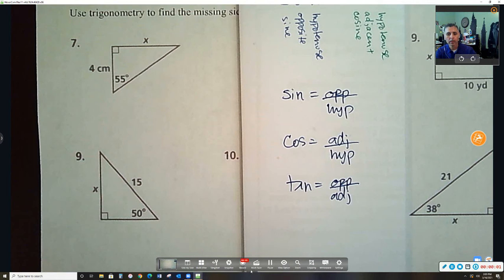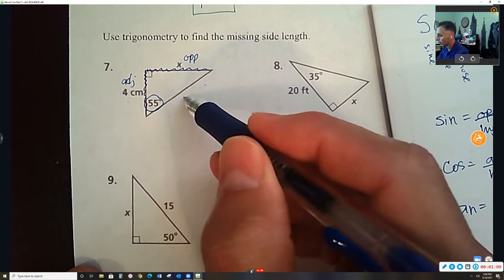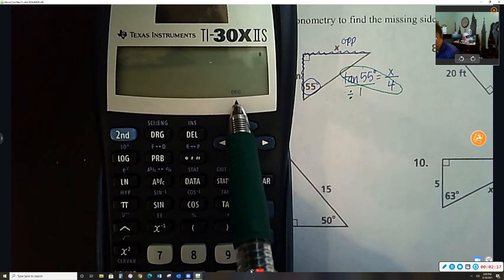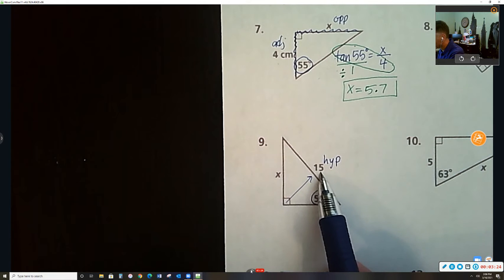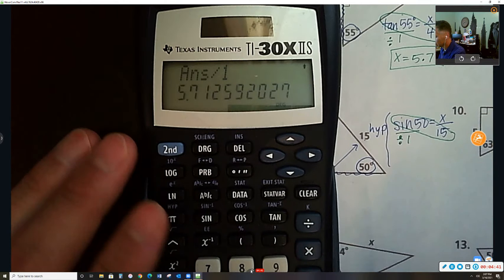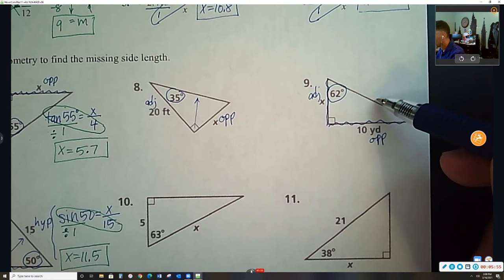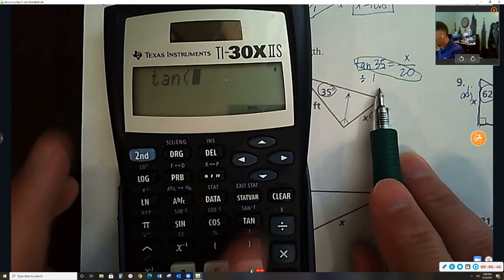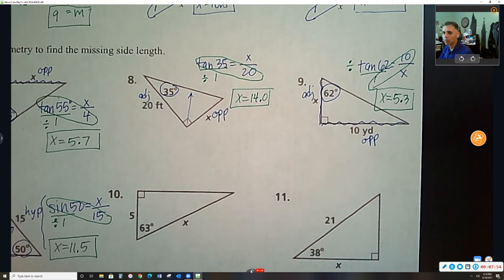Solution - worksheet 12.1b - solve trig equations ques. #7-9